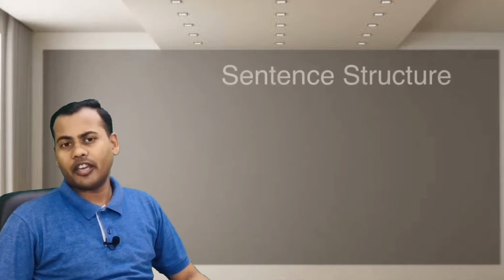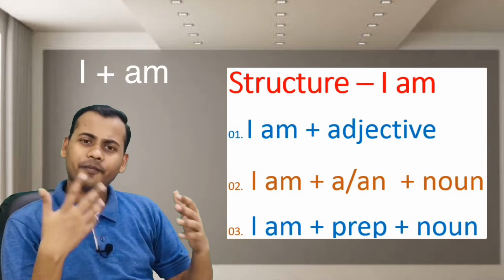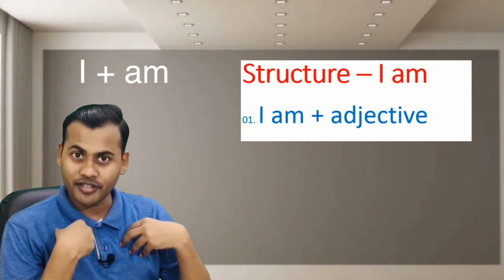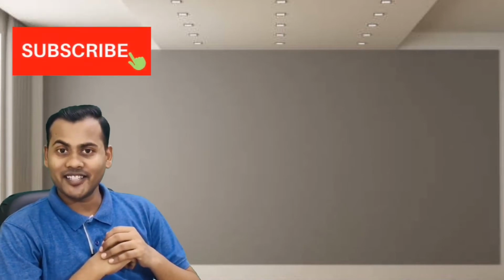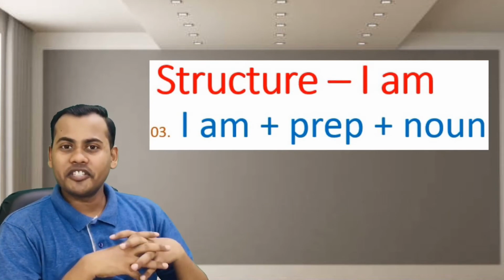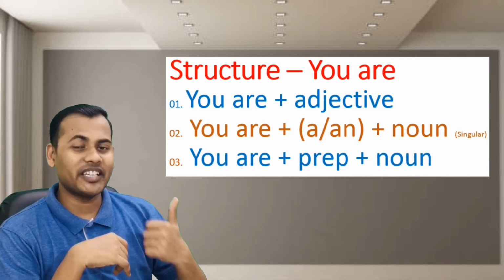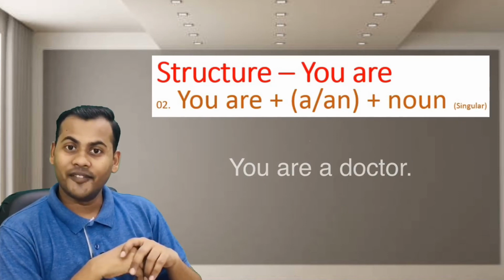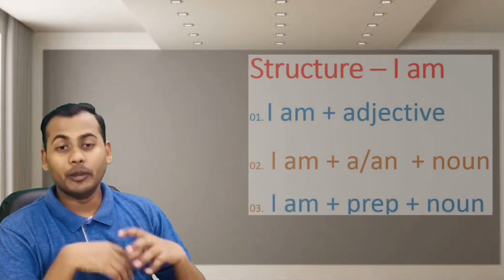Easy English Sentences | Sentence Structures - Spoken English for beginners | Mukul Srivastava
Your Query:-
spoken english kaise sikhe
spoken english classes in english
spoken english part 1
spoken english learning videos telugu
spoken english 60 days challenge
spoken english guru
spoken english in tamil
spoken english through tamil - daily english 1
spoken english in telugu
spoken english malayalam
spoken english class 1
spoken english for kids
competitive english syllabus
competitive english by rashmi
competitive english best teacher
competitive english tutorial
competitive english with krishnendu subudhi
competitive english by neetu singh
competitive english book
competitive english classes in telugu
competitive english by dear sir
competitive english grammar book
competitive english full course
competitive english question papers with answers
Learn to speak English with us.
Learn phonetics
Prepare for IELTS